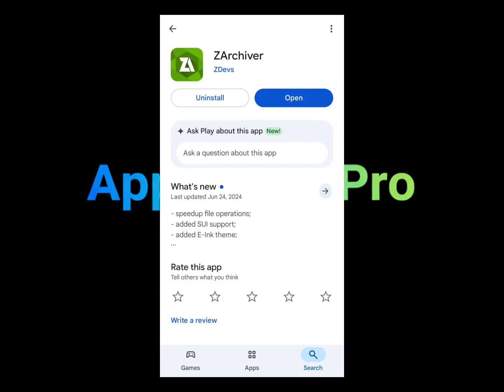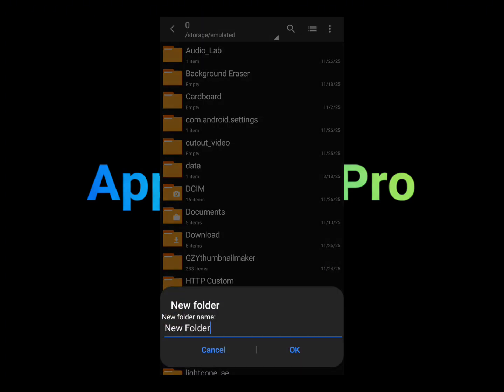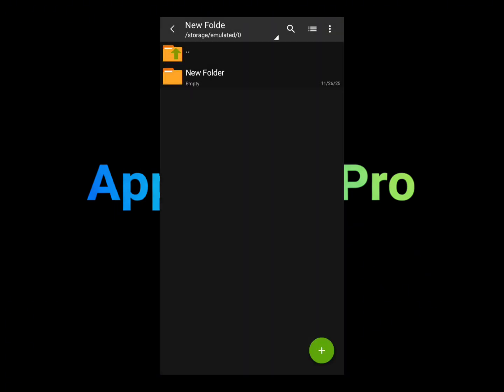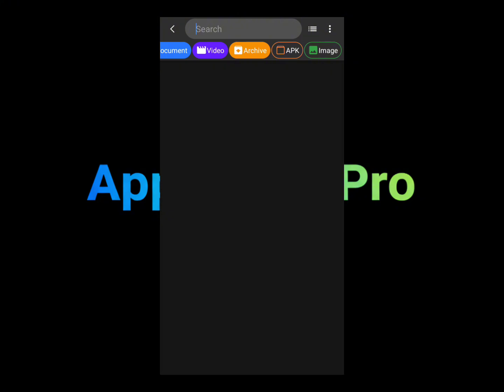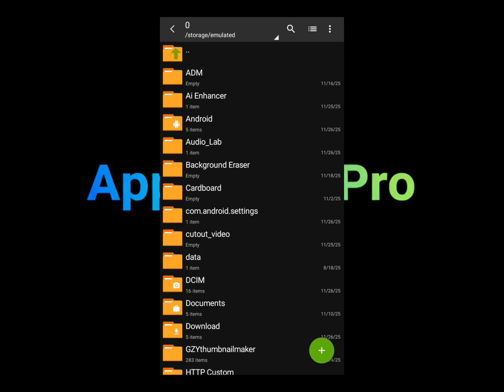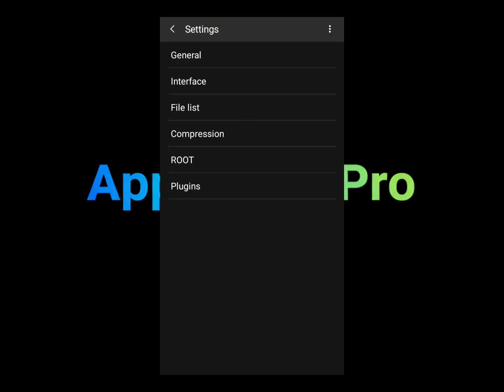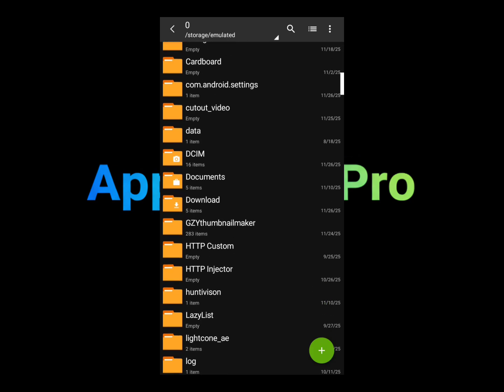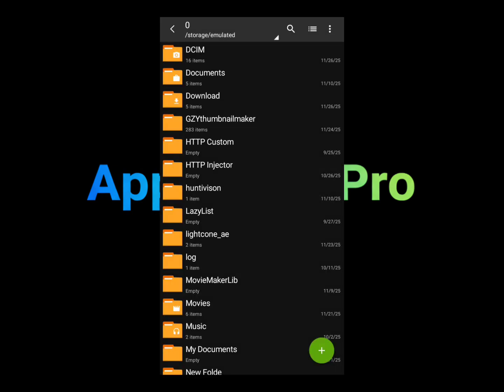ZArchiver (FULL Tutorial)